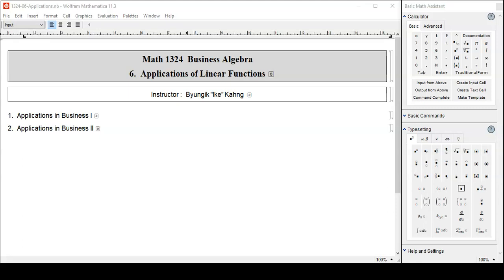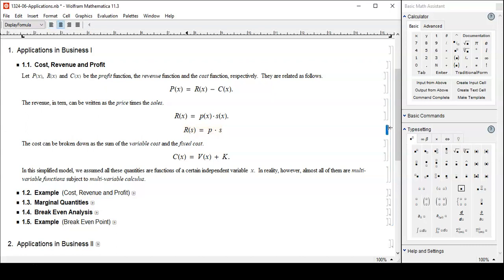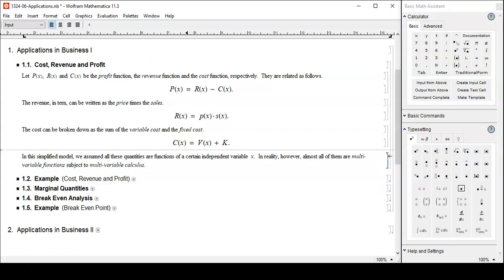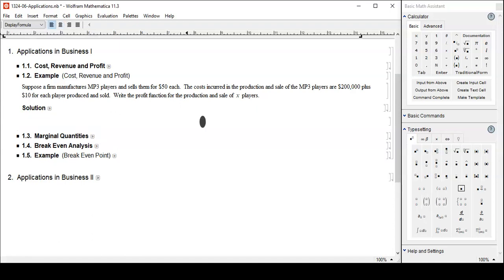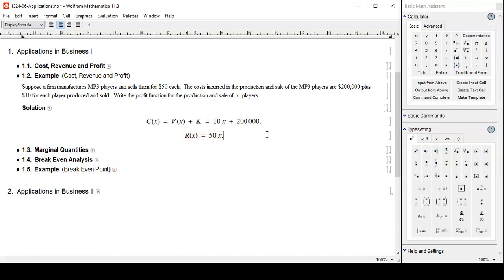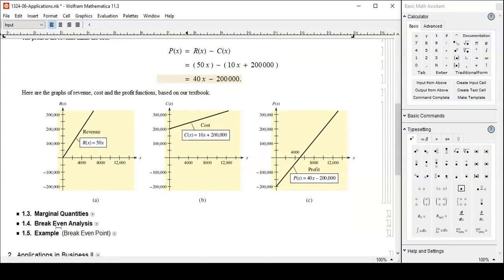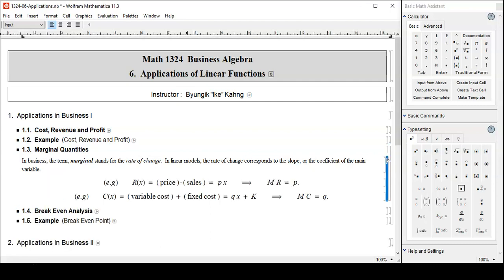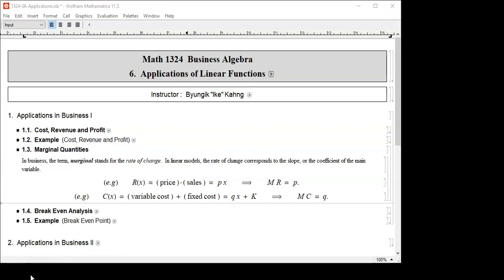1324-06-1A Cost, Revenue and Profit